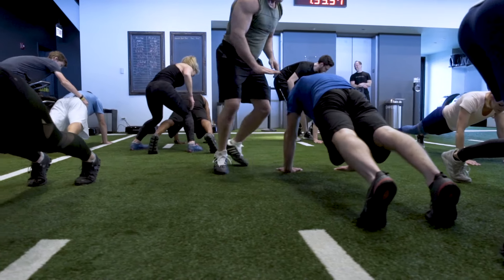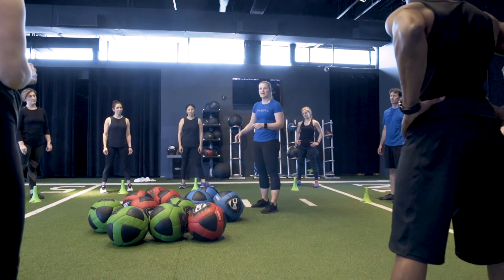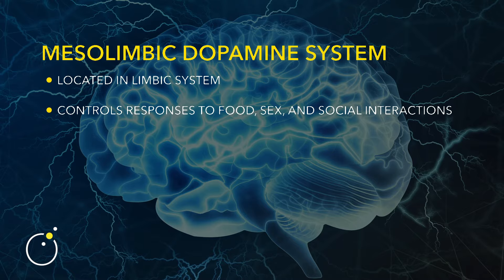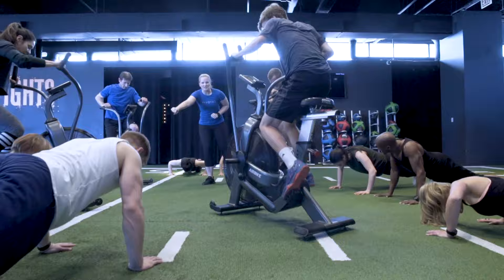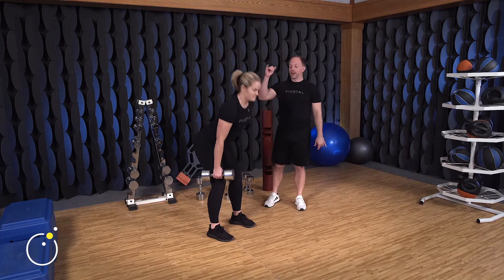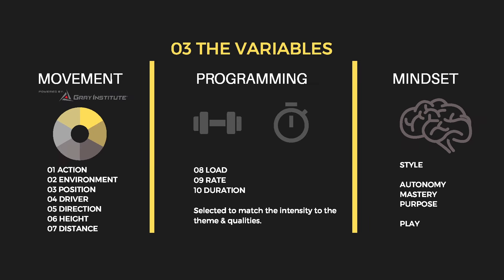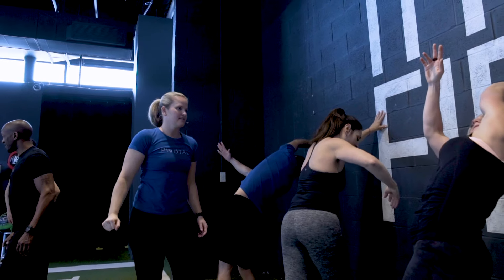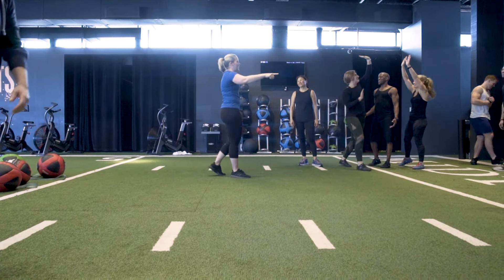Pivotal Group Coaching Certification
The Pivotal Group Coaching Certification is an online educational course the movement professional can take to enhance their knowledge and skill sets for delivering transformational experiences when coaching two or more people.  Whether you are a personal trainer, strength & conditioning coach, group fitness instructor, team coach, pilates instructor, PE teacher; if you coach groups THIS IS FOR YOU!  Within this course we explore and discuss The Psychology of Movement, Pivotal Movement System powered by the Gray Institute, Coaching Science & Communication, Pivotal Programming System, and Connecting the Dots with Skillsets of a Good Coach.  Earn continuing education credits from ACE, NASM, AFAA, PTA Global . Check out pivotal-coaching.com for more information on this amazing course.